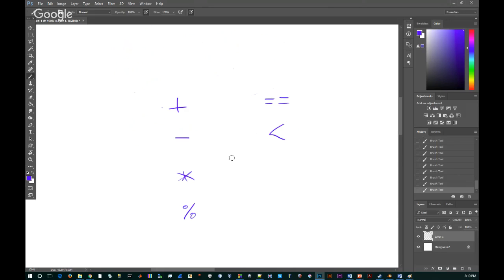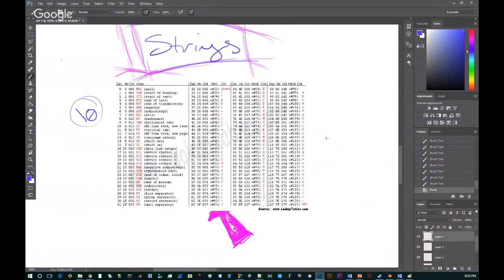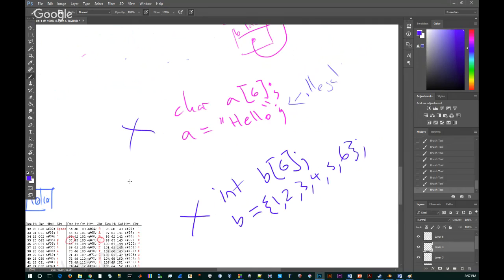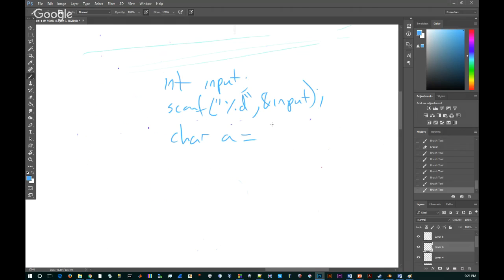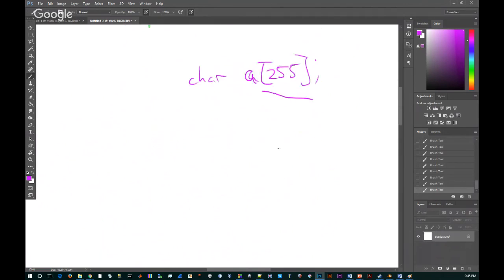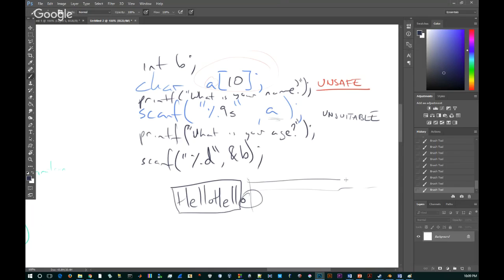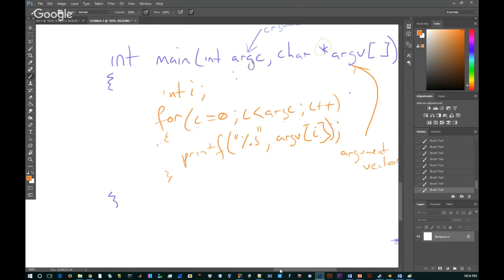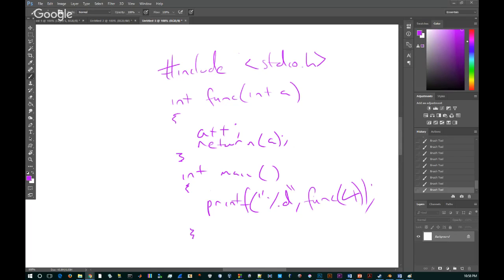Week 8 Saturday